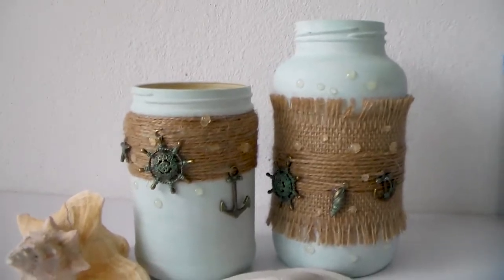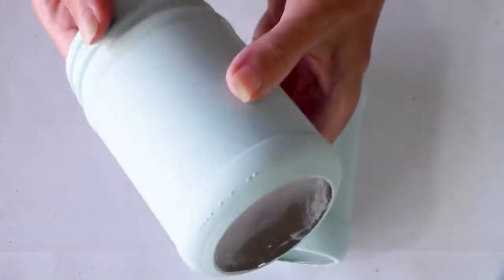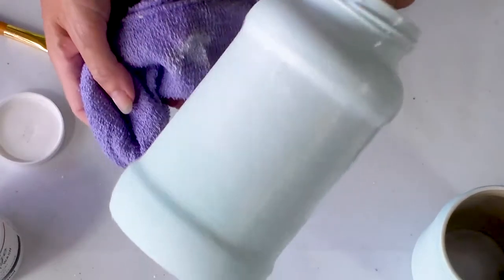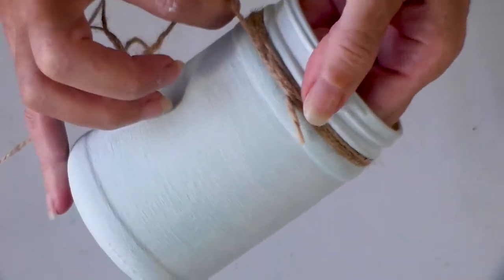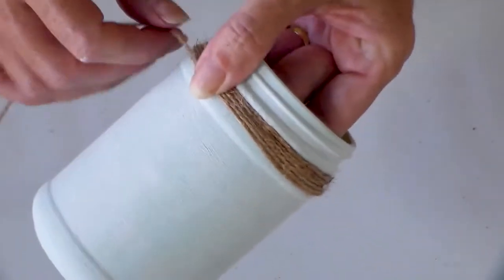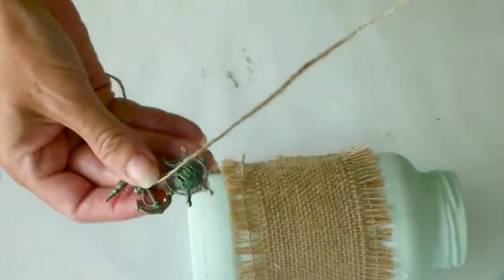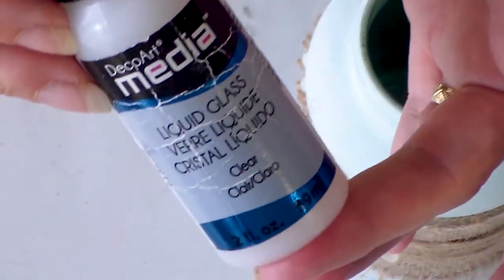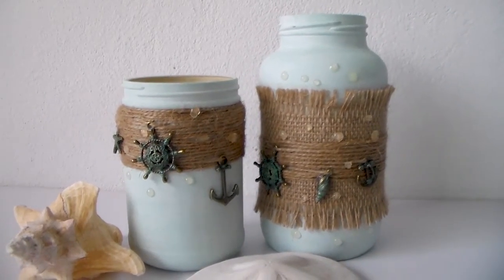Vintage look beachy coastal jars upcycle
I love budget crafts and any time I can recycle what I already have so these vintage look beachy decorative jars make my day! With a minty green chalky color and vintage effect wash, the color matches my decor perfectly. Add a rustic coastal look with some twine and burlap, some charms and water drops for an upscale look and they are ready to sit on my mantel. I hope you enjoy this video and that it gives you some ideas for old glass jar crafts of your own.

These are the materials you will need:
Old glass jars, or buy ball jars or mason jars
Decoart Chalky Finish paint in Refreshing
Decoart Vintage Wash in White
Jute twine
Burlap ribbon
Nautical charms
Other vintage style nautical charms
Glue gun
Decoart Liquid Glass

3) Share videos you like in your favorite chat groups and forums on Facebook and more